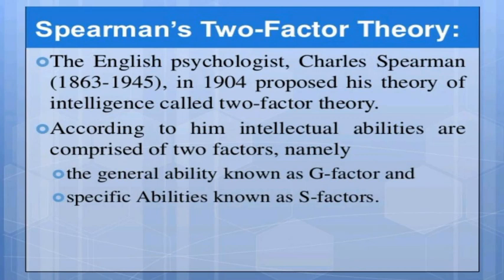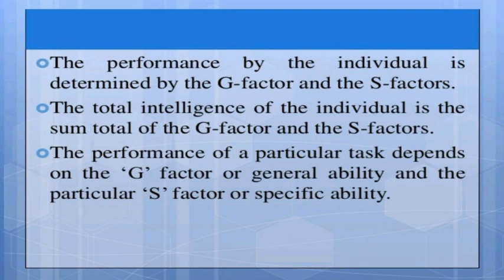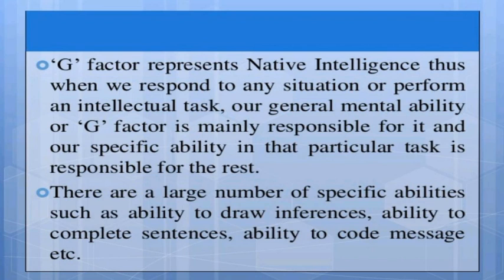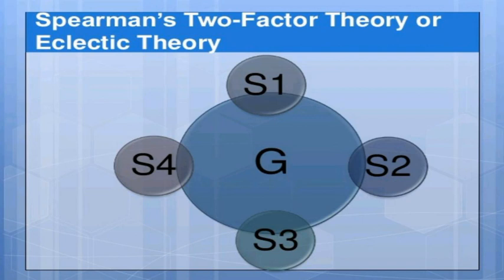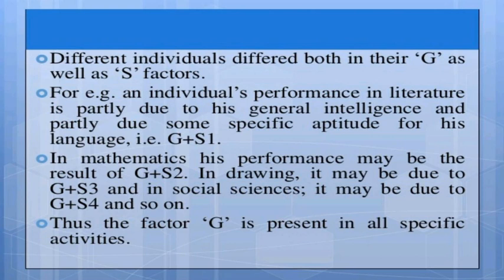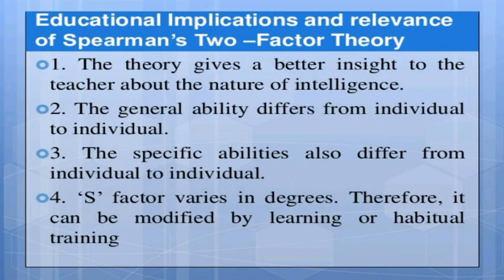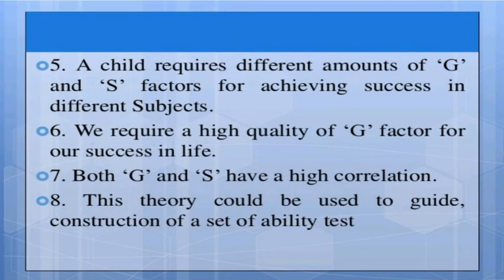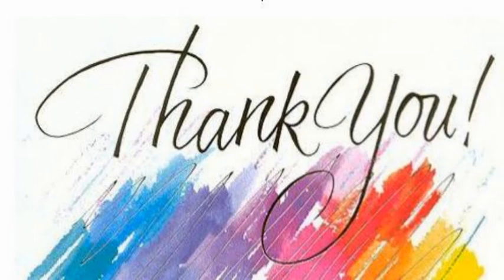Spearman- Two factor theory of intelligence - by Karpagam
Two-factor theory of intelligence,
Charles Spearman developed his two-factor theory of intelligence using factor analysis. His research not only led him to develop the concept of the g factor of general intelligence, but also the s factor of specific intellectual abilities.